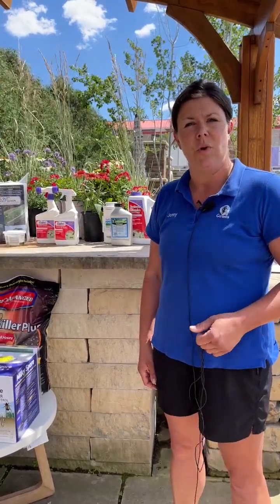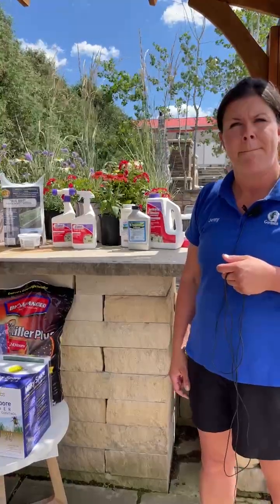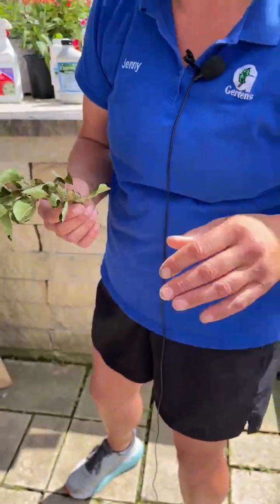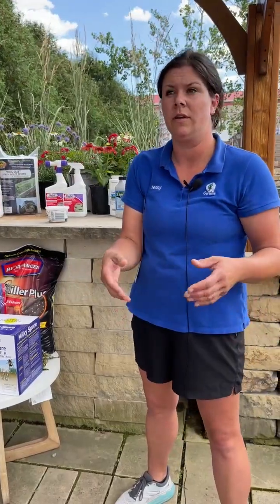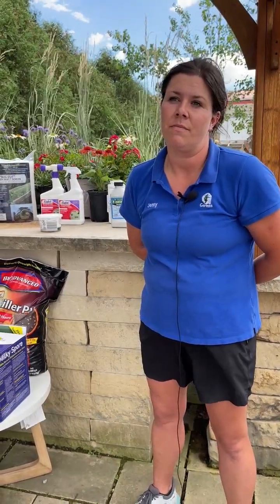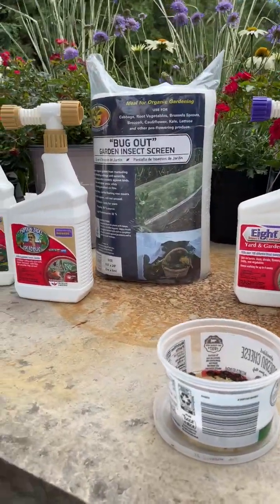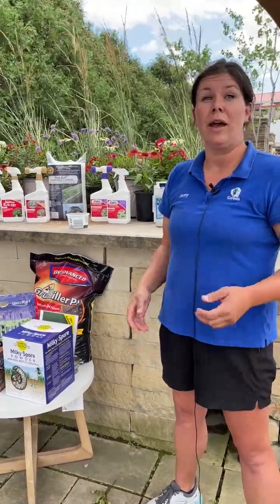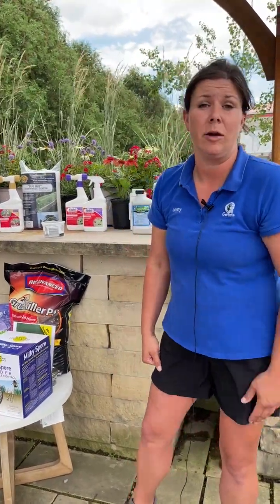Jenny on Japanese Beetles | Gertens Expert Advice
The dreaded Japanese Beetles are back and our expert, Jenny, answers customer questions. From when they got here to how to treat the adults and grubs. What trees are most affected. Why you should not treat trees in flower with chemicals and the soapy water method. What products work best to treat the insects, which are best to use on edibles and what to use when you have kids and pets around!